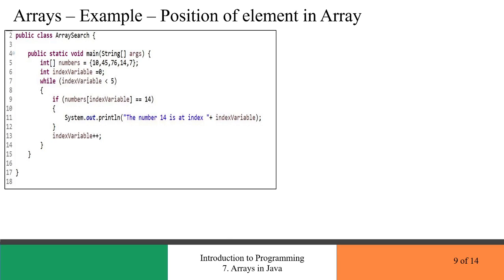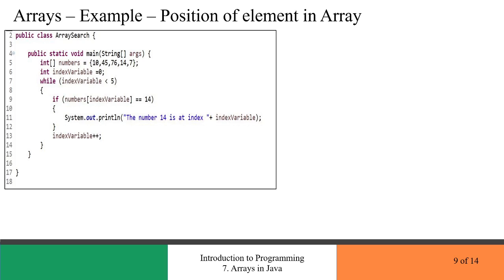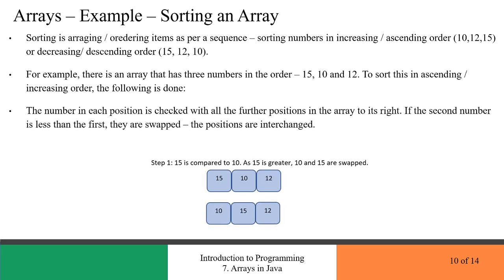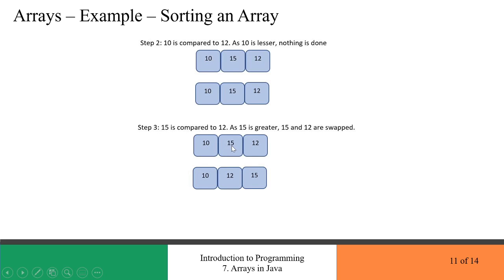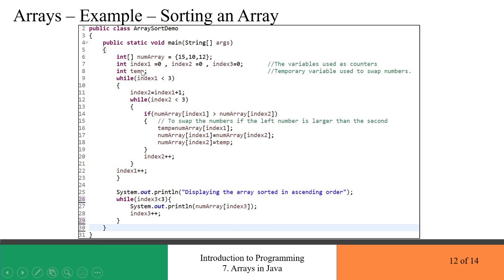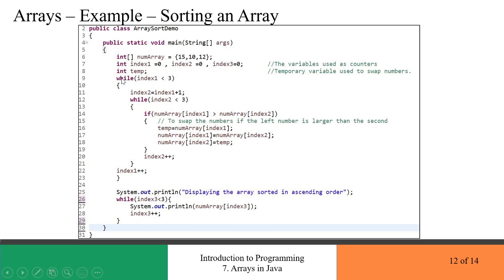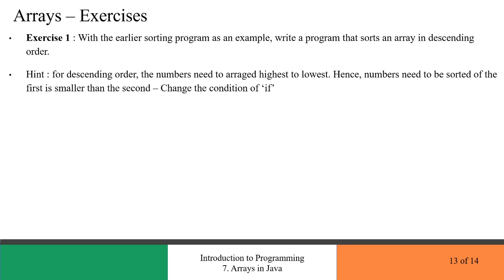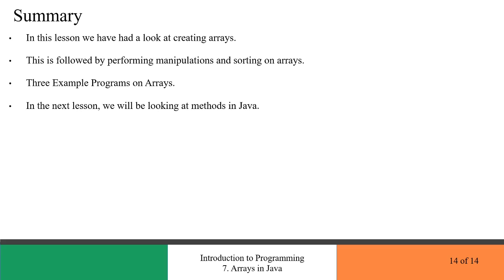CS4141 - Introduction to programming - Lesson 7 (Part 2)